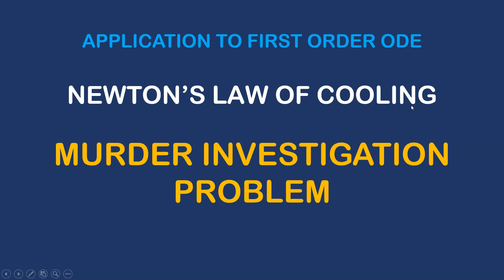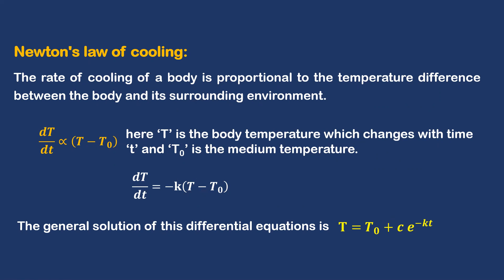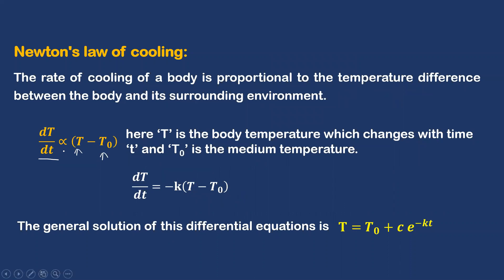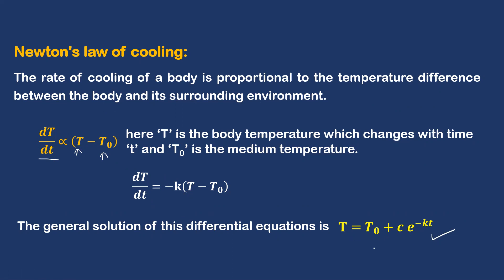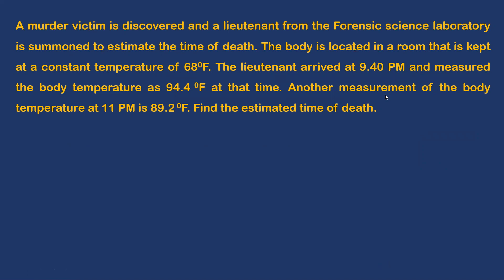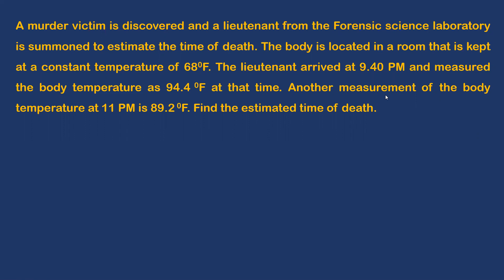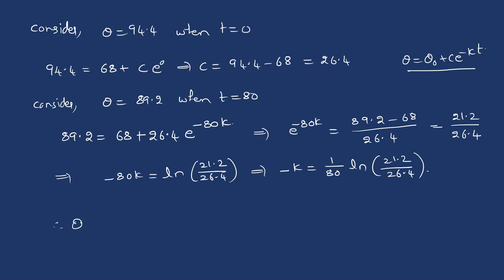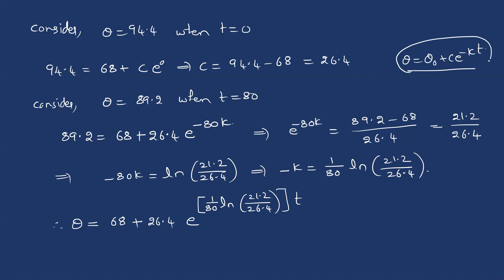Murder Investigation Problem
This video describes an application to First order ODE Newton's Law of Cooling. By means of a Murder Investigation Problem.